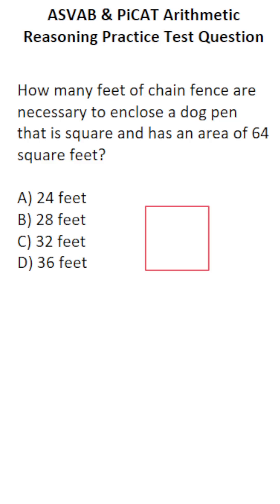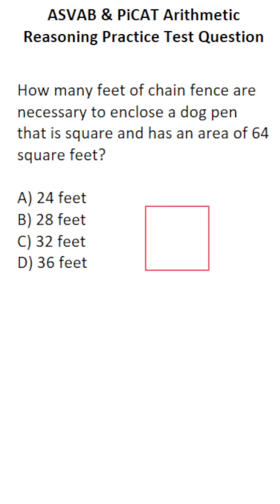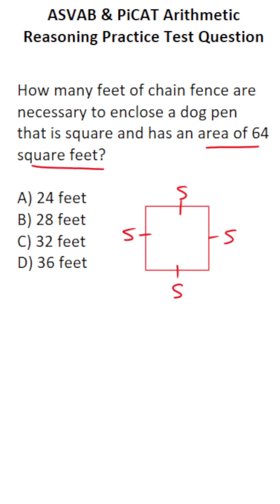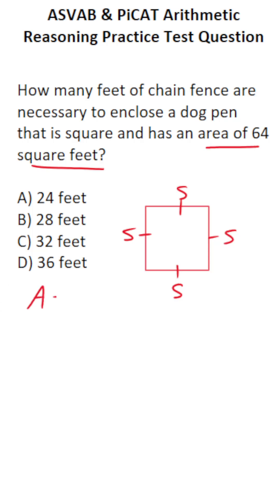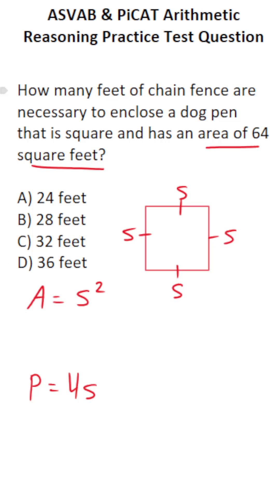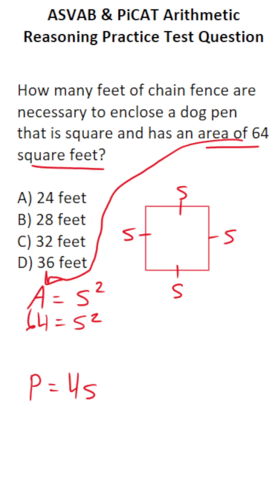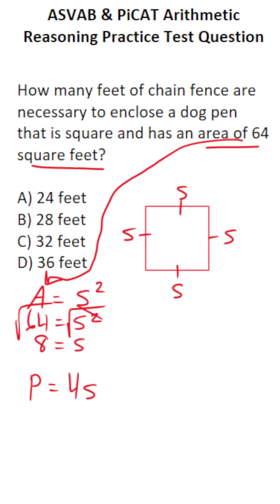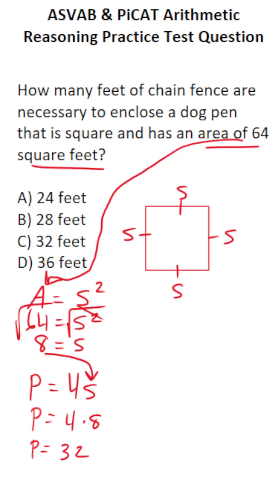ASVAB/PiCAT Math Knowledge Practice Test Question: Perimeter and Area acetheasvab with grammarhero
​​​​​In this video, Grammar Hero works out a practice test question that requires you to understand the relationship between the perimeter and area of a square. This question should closely mirror what you should expect to see in the Arithmetic Reasoning (AR) subtest of  the  Armed Services Vocational Aptitude Battery (ASVAB) as well as the Pre-screening internet-delivered Computer Adaptive Test (PiCAT).